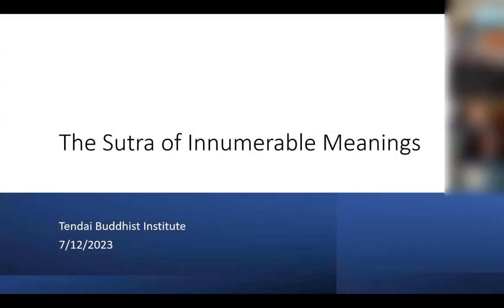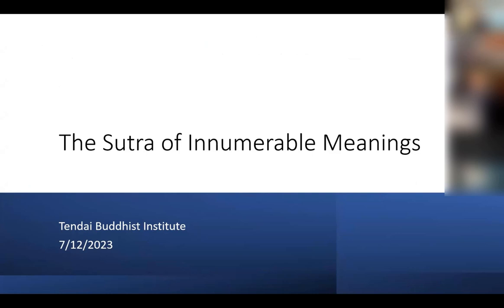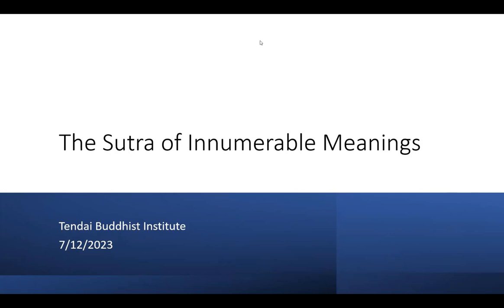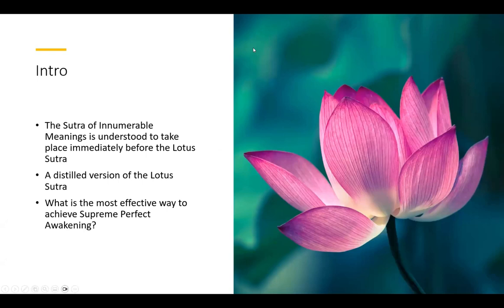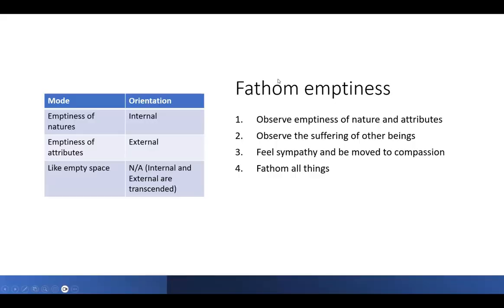July 12th 2023 - The Sutra of Innumerable Meanings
This short sutra begins with a simple question: what approaches to the Dharma allow us to attain Supreme Perfect Awakening quickly? We will focus on the Buddha's answer, which has more to do with attitudes than methods. Presented by Kairen Russell.

You can view and download a PDF copy of the handout through this

It is through your kind generosity that we are able to continue the work of the Tendai Buddhist Institute. If you would like to donate to our Temple, please visit our donation

May we share these merits and virtues with all sentient beings, and progress together on the Buddha Path of Liberation.